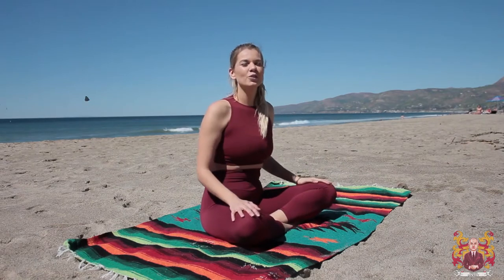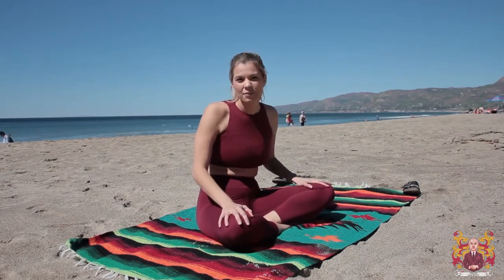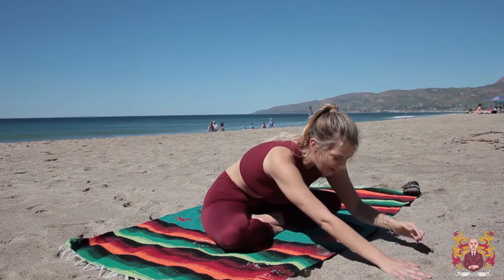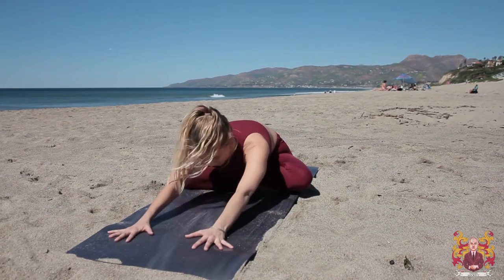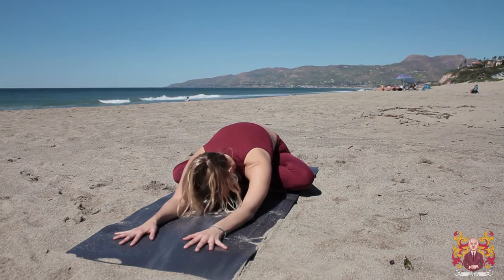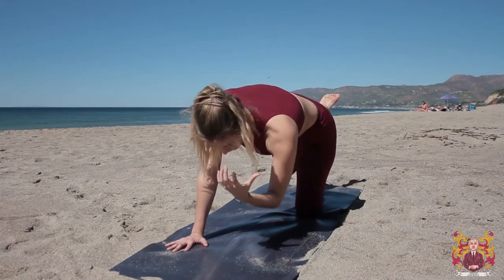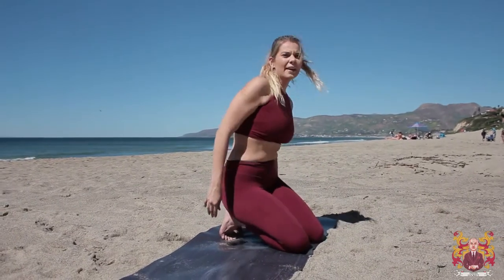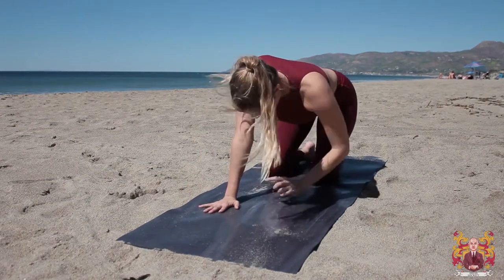🔴 Sunday mornings at BiomedRx with Devin Lockett- Every Sunday at 8:00 AM PST.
The BiomedRx TV videos available to the public on YouTube have been edited down specifically for our YouTube audience.

If you would like to see the full, unedited version of this and all of our training videos in holistic health, biomagnetic pair therapy, neurofeedback and brain training, become a patron on our Patreon channel:

Most BiomedRx TV videos are recorded at the BiomedRx Health Center Contact the BiomedRx Health Center for neurofeedback, biomagnetic pair therapy, brain training and neurohacking, and all of the holistic health therapies we offer.

You can find out more about Devin Lockett by visiting

Devin Lockett's profile on the Internet Movie Database can be found

(personal).

If you would like us to showcase your product on BiomedRx TV, send your product to:

BiomedRx TV
8306 Wilshire Blvd.